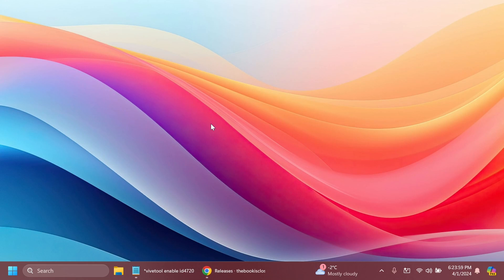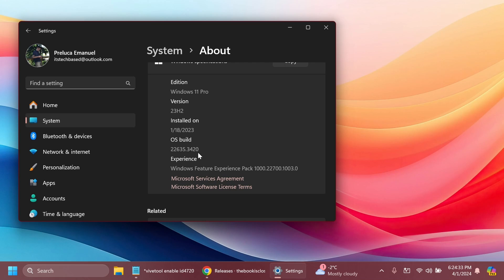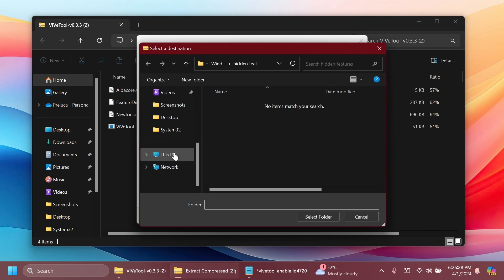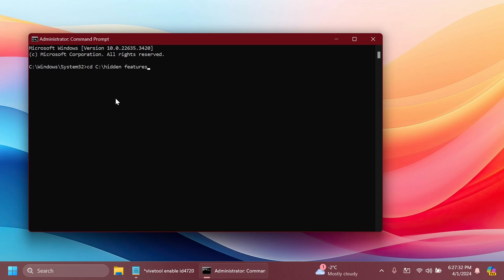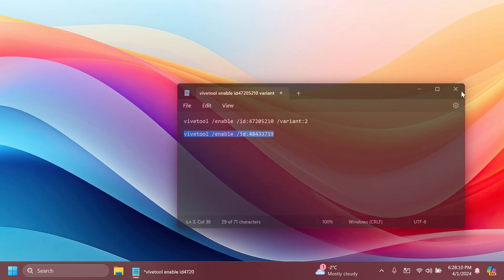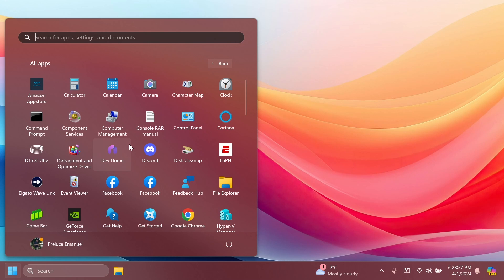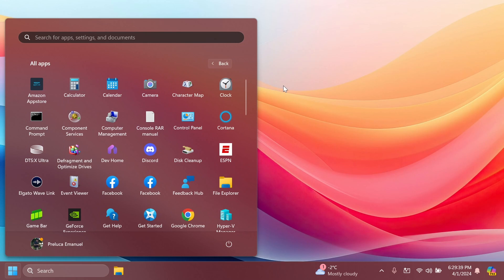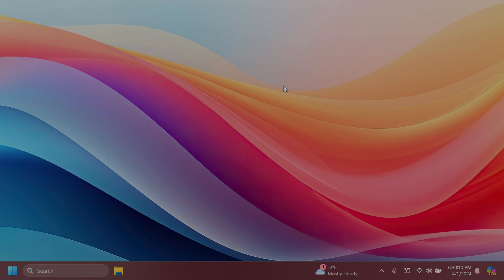How to Enable New Start Menu All Apps Section in Windows 11 22635.3420